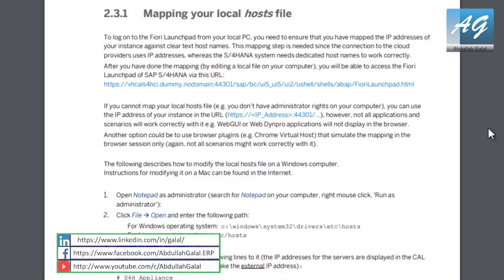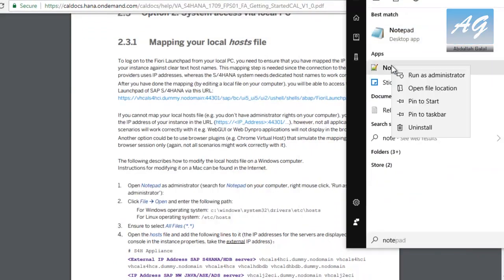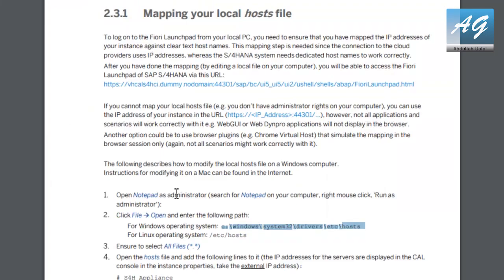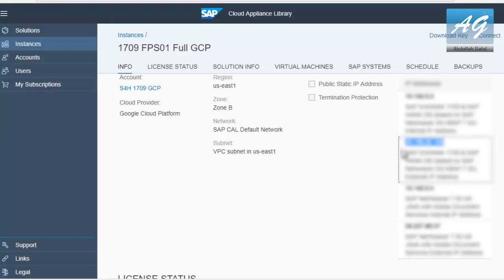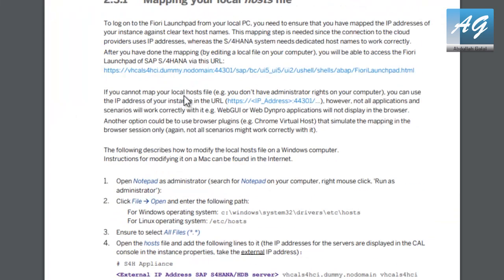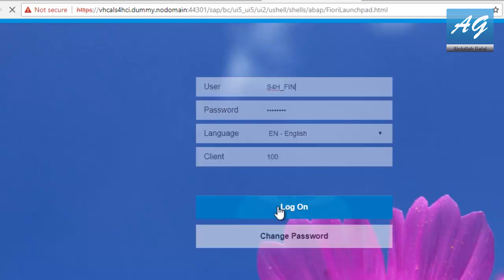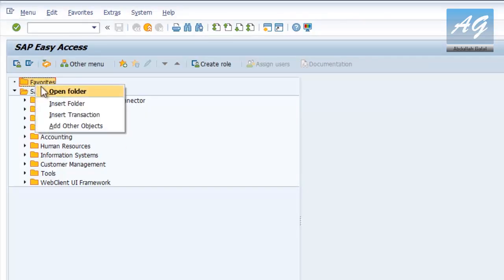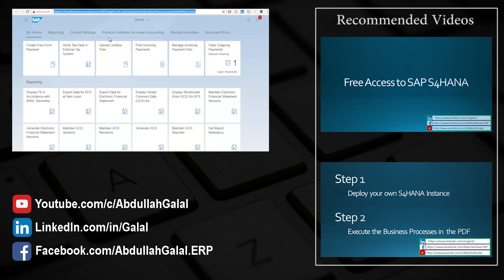SAP FIORI: Get Your Own Free Access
Anyone can get free access to SAP FIORI for SAP S4HANA 1709